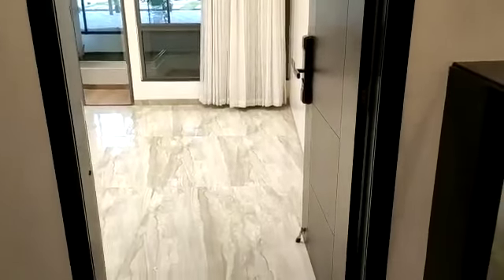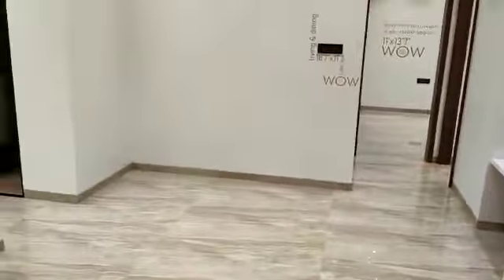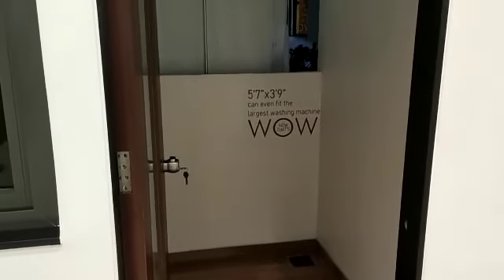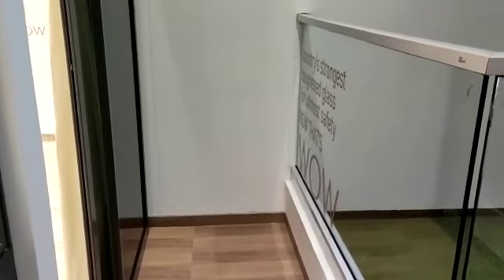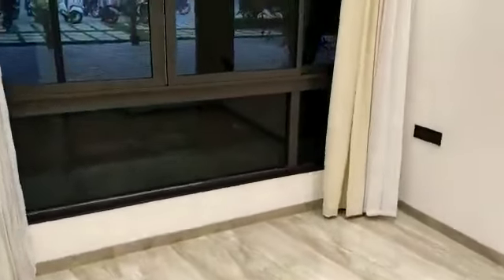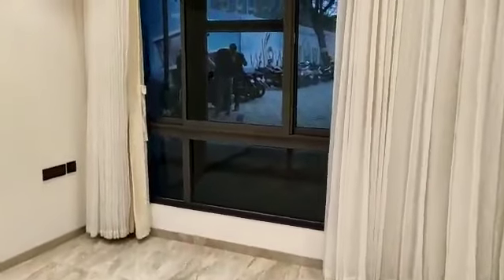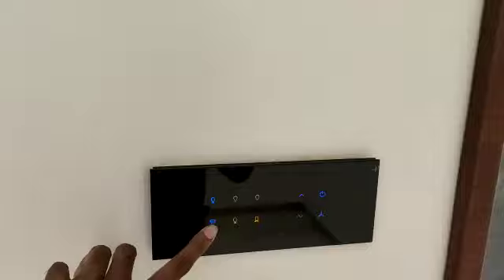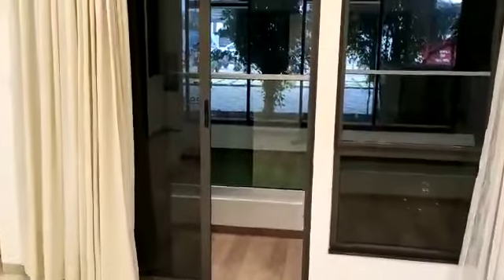2Bhk 765sft | Township Project at Mahalunge PUNE | For Visit | Flat Sale In Pune